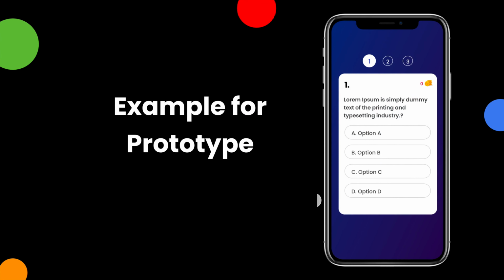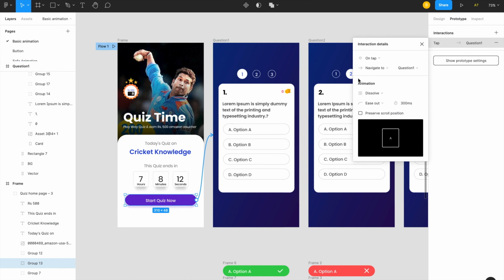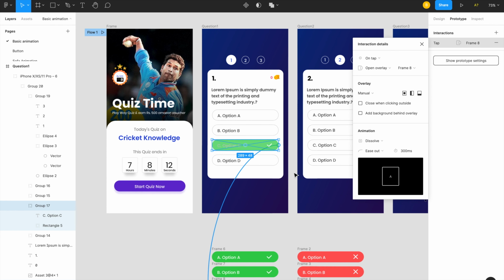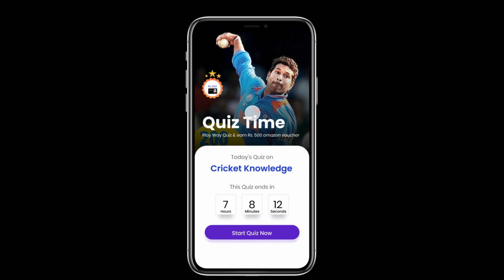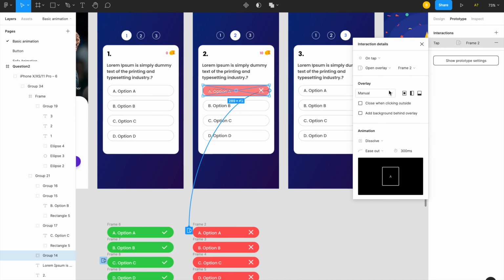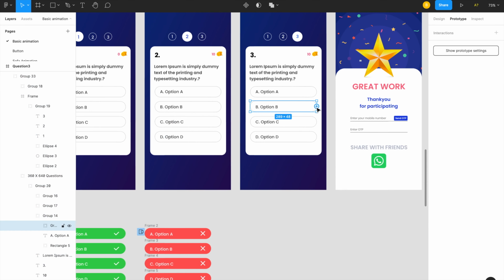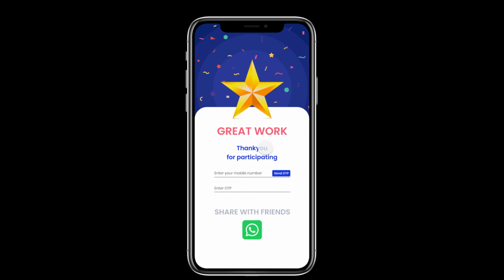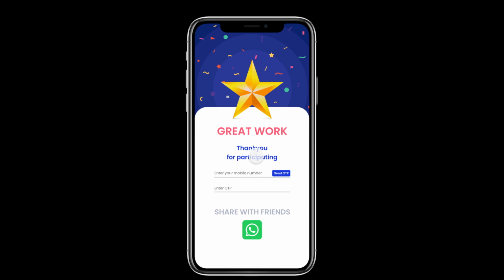Prototyping in Figma | Mastering Visual & UI/UX Design | PurpleLane